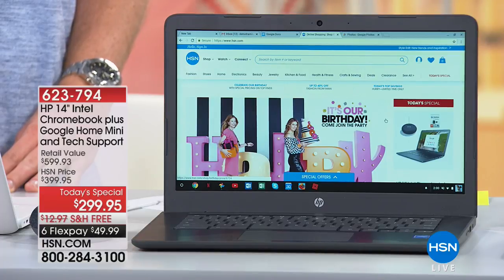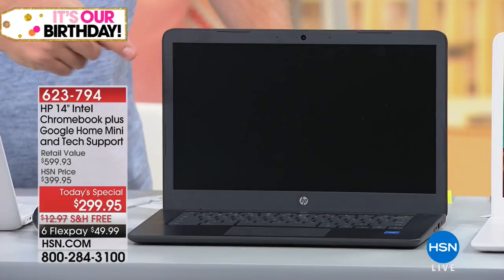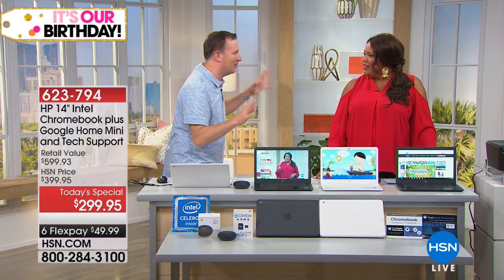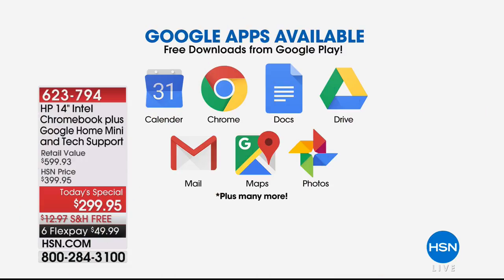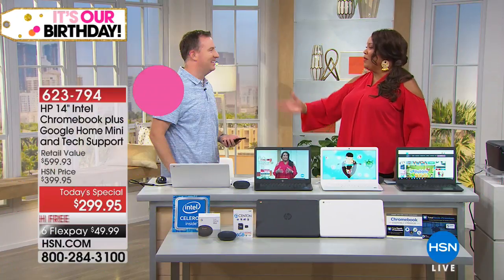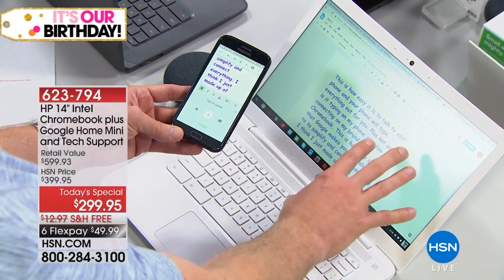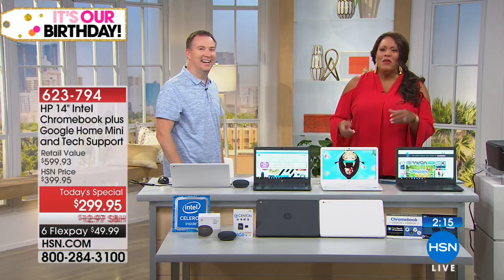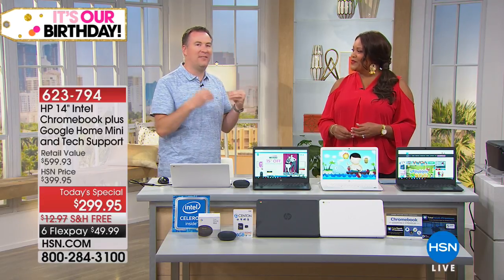HP 14" Intel Chromebook plus Google Home Mini and Tech S...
HP 14" Intel Chromebook plus Google Home Mini and Tech Support
As the Executive Director of your household, it's time to authorize an upgrade. Replace your lumbering old desktop computer with this...